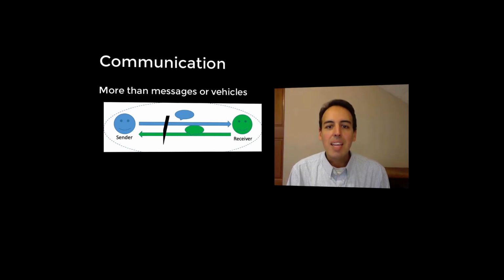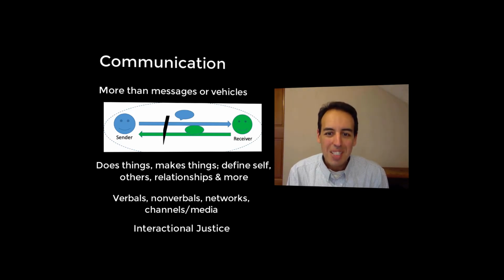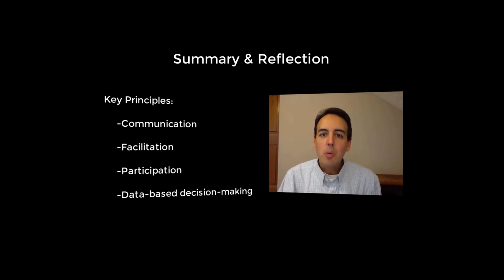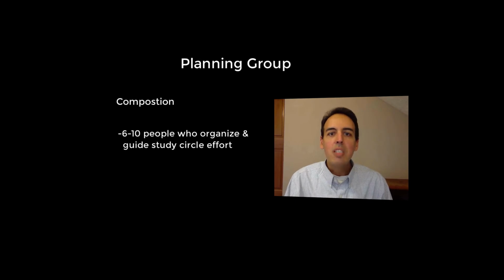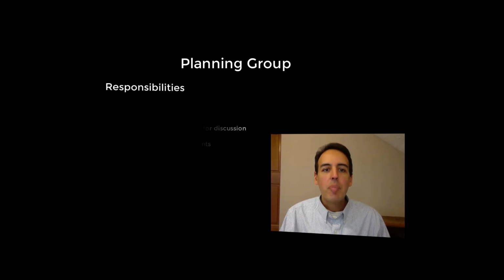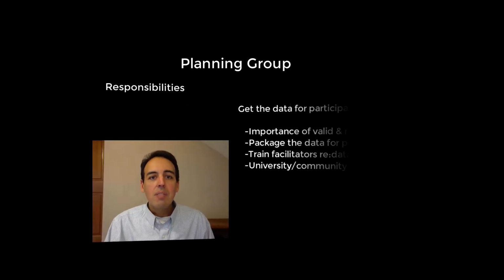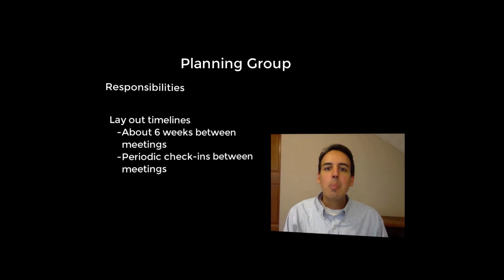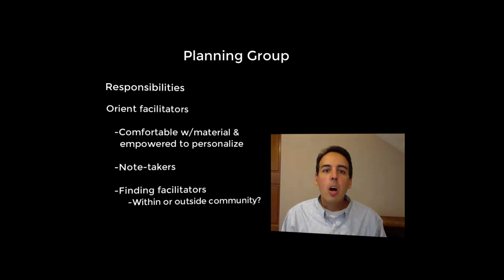2020 OTOK Spring Summit (Day 3) - Toolkit Demo #2, Study Circles - Part 1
Dr. Greg Paul, OTOK, K-State

Our Town Our Kids (OTOK) is an initiative of the K-State Juvenile Justice Collaborative, funded through the Kansas Department of Corrections, Kansas Advisory Group, and the Office of Juvenile Justice & Delinquency Prevention.  OTOK is a pilot project, working with rural communities to develop tools to reduce the number of their youth at risk for involvement in the juvenile justice system.  The toolkit will stand as an exemplar to other counties across Kansas and beyond.